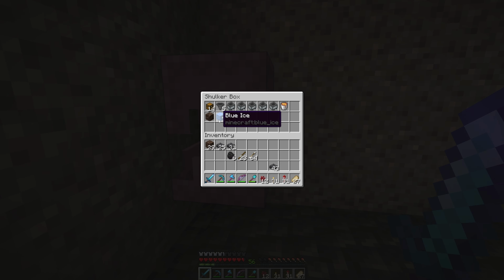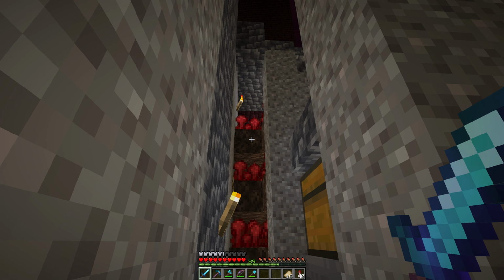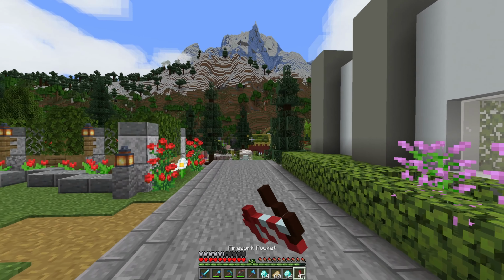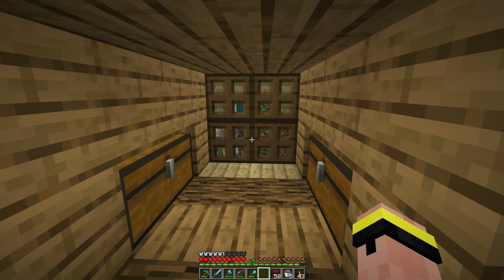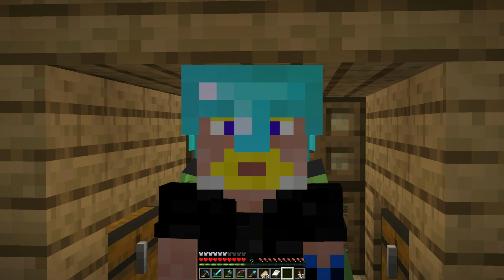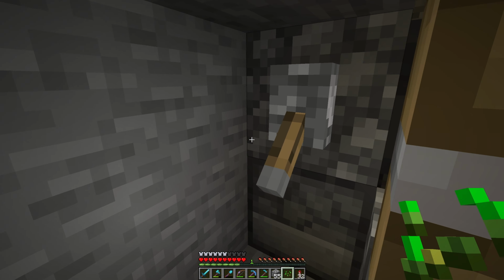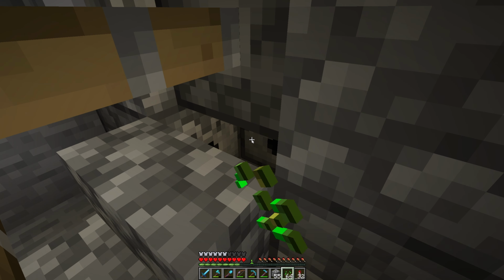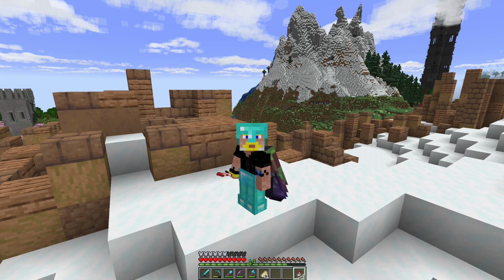Ominous Tower & Nether Tech (Farm to Fortress!) | BunchaSquares SMP Season 5 Ep. 4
Hello and Welcome back to the BunchaSquares SMP! In this episode, we're turning our attention to construction and resource generation.

Coal Farm Culmination: After tireless efforts, our coal farm finally yields enough resources to embark on an ambitious project – a towering structure in the tower district.

Ominous Tower & Spiky Terrain: We build a menacing black tower with a fiery red base, transforming the snowy hill into a spiky, intimidating landscape.

Nether Tech Advancements: To support our building endeavours, we construct a basalt generator for efficient resource gathering and a compact super smelter for rapid material processing.

Wheat and Beyond: While building, we take a moment to tend to our crops, ensuring a steady supply of food.

This episode is packed with:

Impressive construction and world-building
Resourceful utilization of in-game mechanics
A touch of ominous atmosphere
Don't miss out on this action-packed episode! Let us know your thoughts on the tower design and future build ideas in the comments.

➤Chapters

00:00 Intro
00:10 Coal Farm expansion
01:41 Nether wart farm
02:11 Basalt Generator
03:24 WE DID IT!
04:00 Gathering Nether Wart blocks
04:33 I'm Rich
05:48 Super Smelter
07:39 Collecting all the recourses needed for the tower
09:26 Tower Build Timelapse
10:47 Mud Packing
13:34 Spike Timelapse
15:14 Showing off The Tower Project
17:00 Outro

➤Useful Links